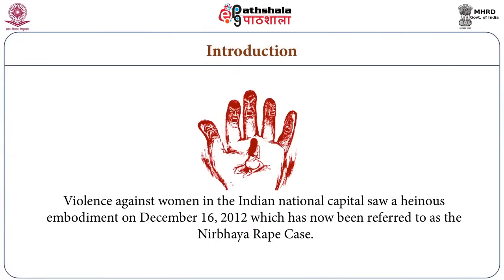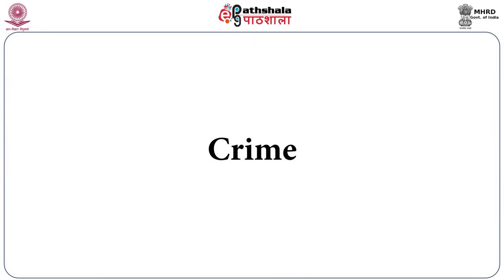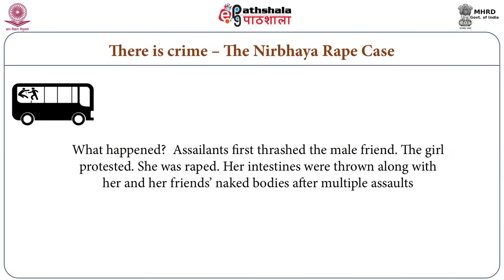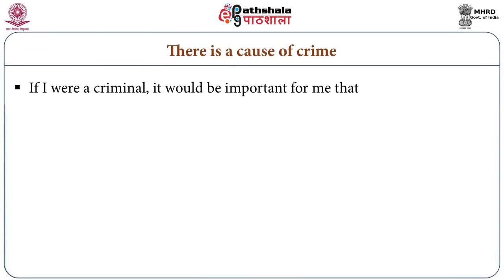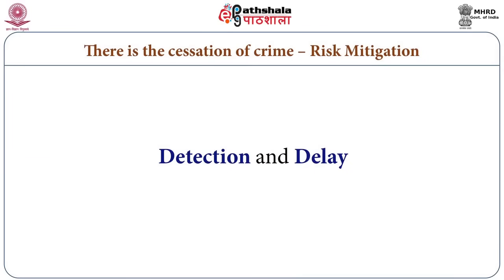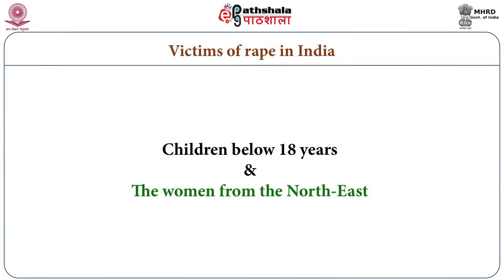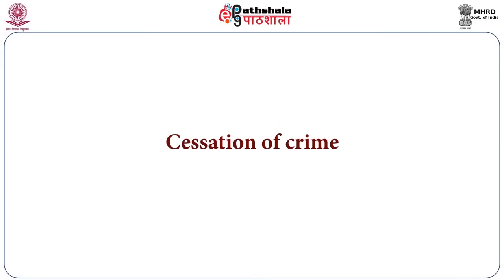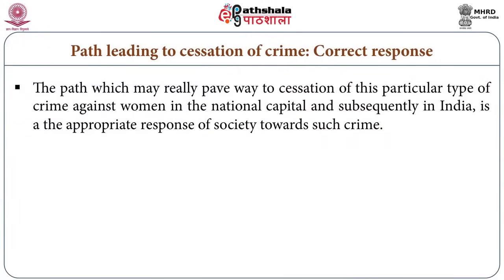Risk Mitigation: Four-Fold Path to End Crime Against Women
This lecture offers a risk mitigation strategy to ensuring women's security via a classical philosophical framework.

Buddhist four noble truths are addressed in order to help explain why crimes occur and also to help develop a method to curb crime, for what is crime if not suffering? And nirvana or liberation would be to live in a world free of such crimes. While in practical life, it seems to be a difficult task to achieve in this lifetime, it is not too ambitious an aim, considering that it is achievable if effective risk mitigation steps can be taken by the government and society.